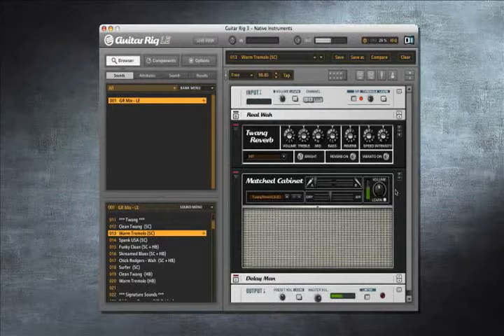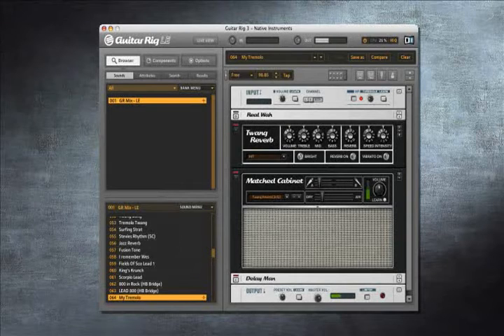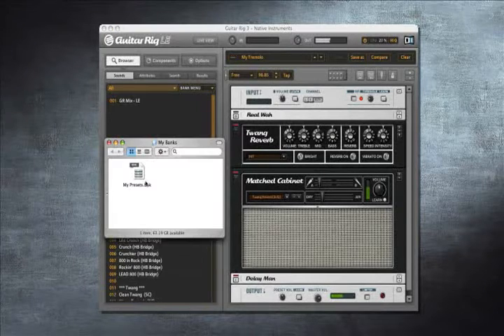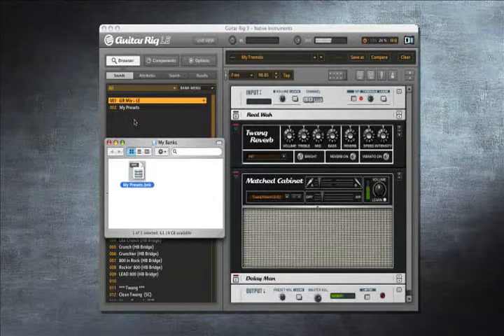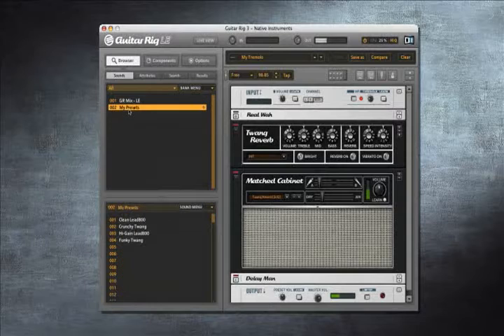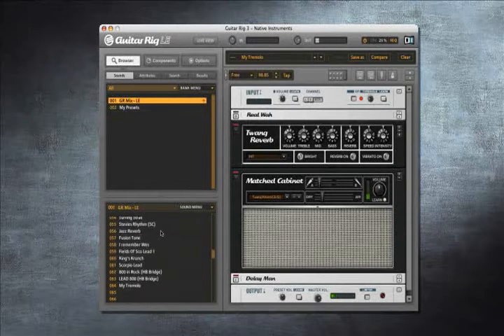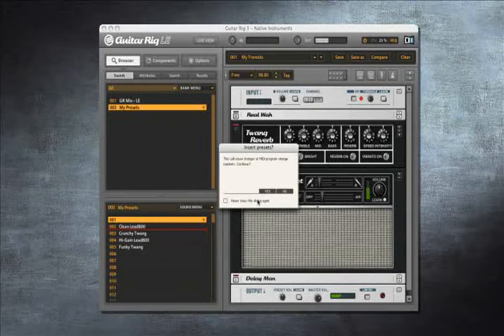Native Instruments - Guitar Rig Mobile - Tutorial - Saving and Importing Presets (Part 3 of 5)